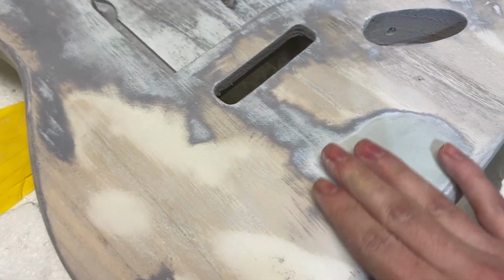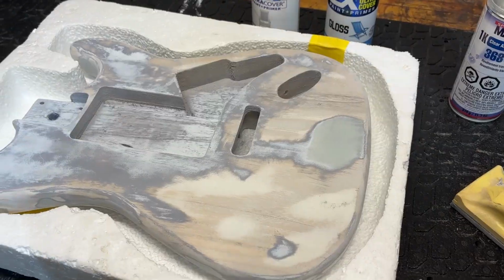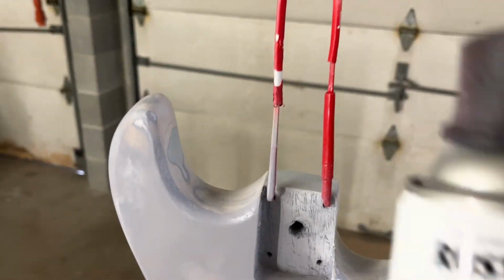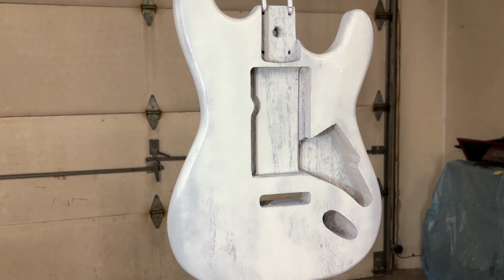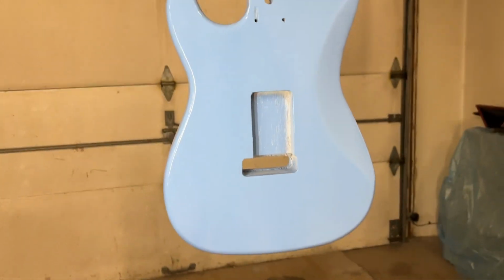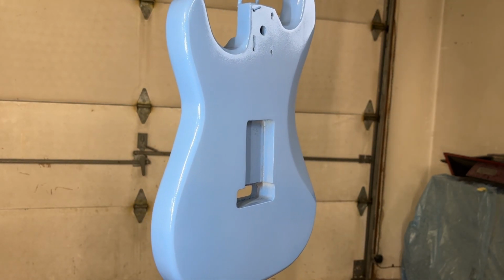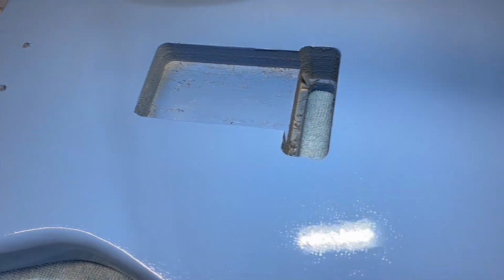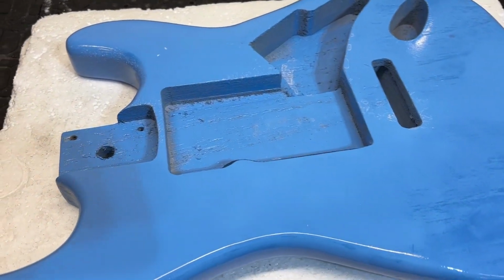Painting A Guitar Body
Keep in mind that there will always be mistakes whenever you do paint projects, you can't learn if you don't fail.

Respirator Mask
spray gun trigger
2k Clear Coat
Primer Filler
Sandpaper low grits
Sandpaper high grits
Compound and polish
body filler
sanding blocks